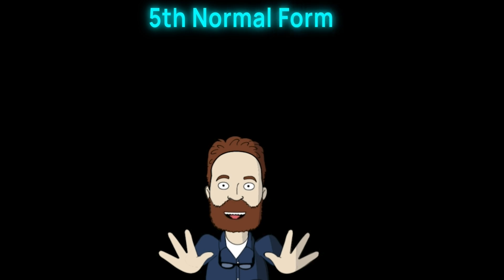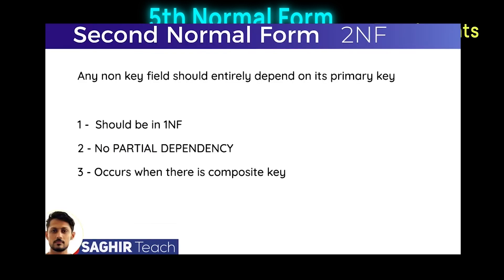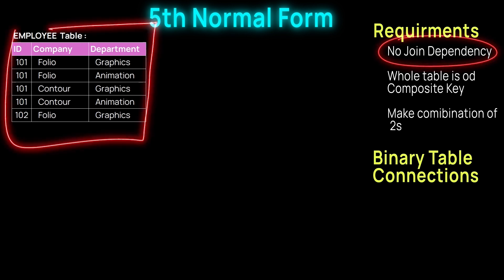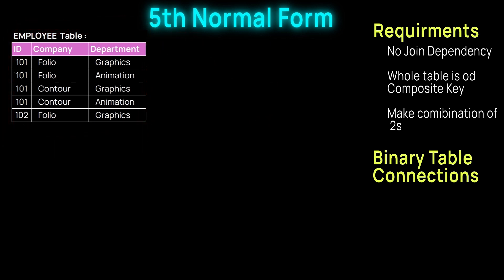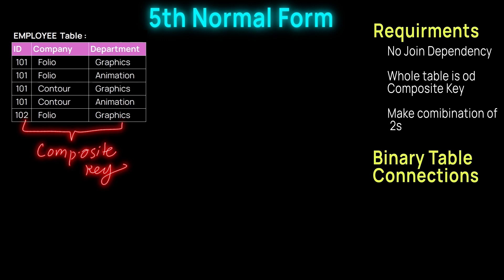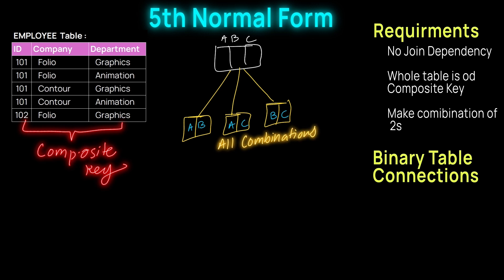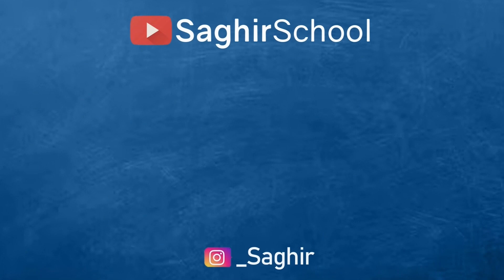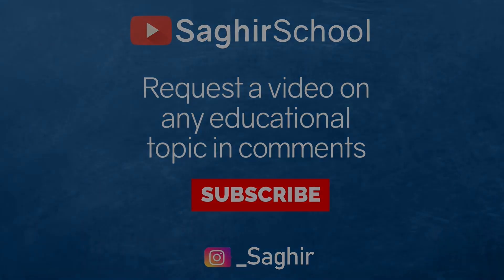5th Normal Form 5NF Join Dependency Database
5th Normal Form 5NF Join Dependency  Database